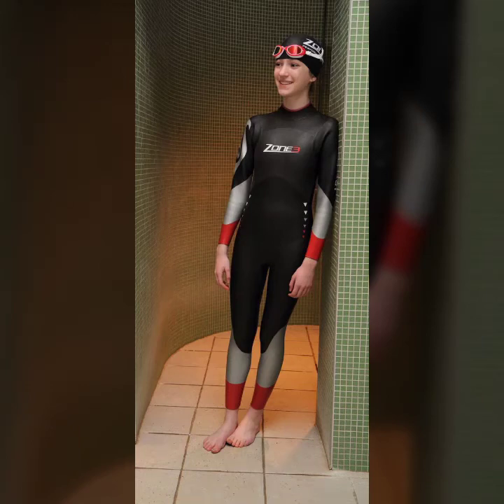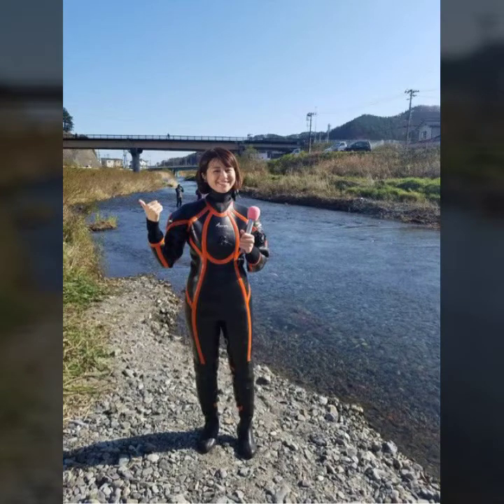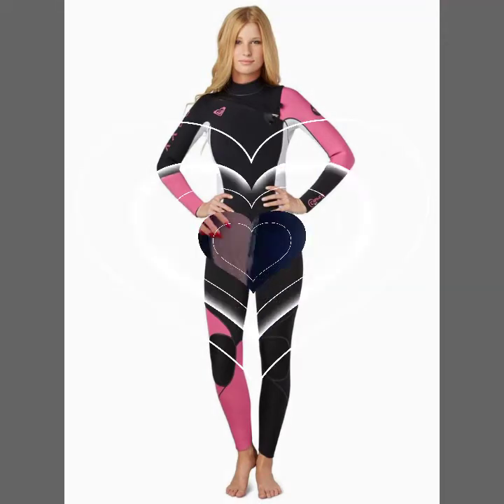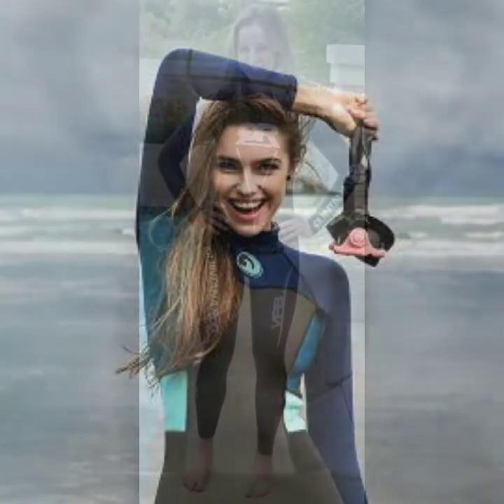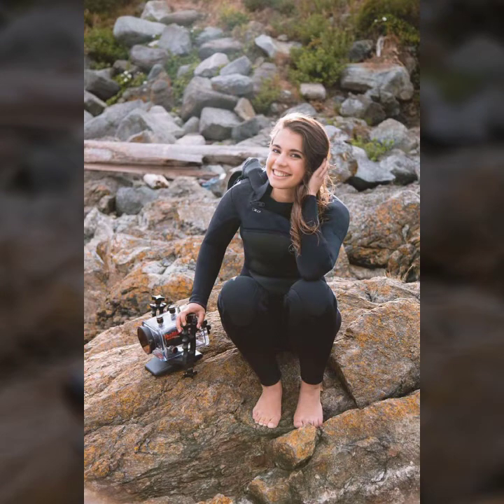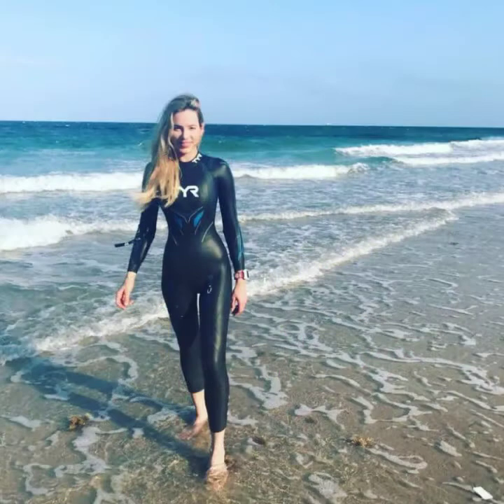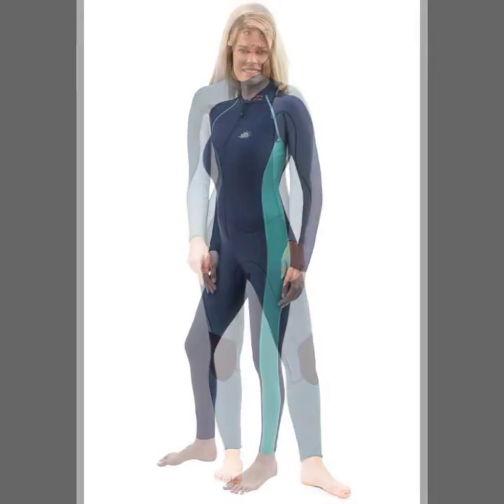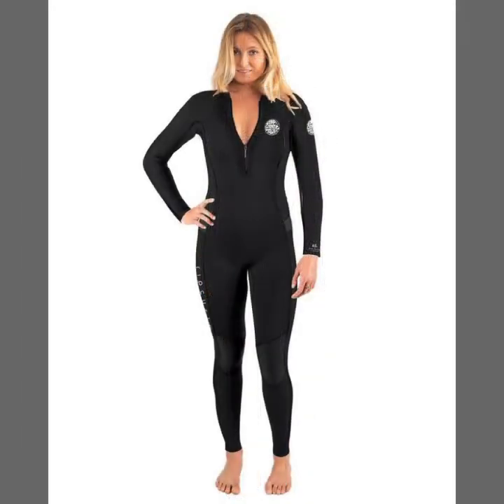Inspiring and Most running Neoprene wetsuit&swwimmer dresses designs